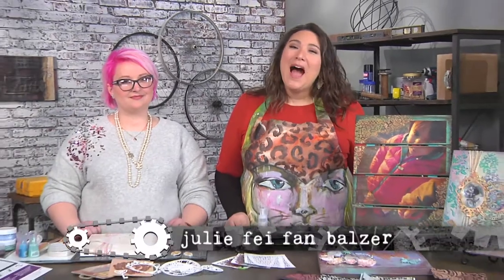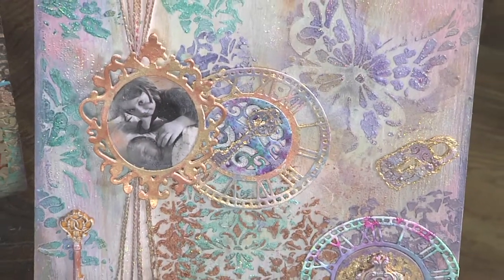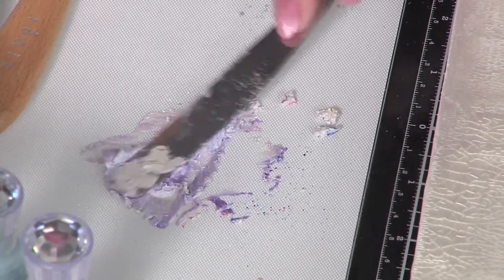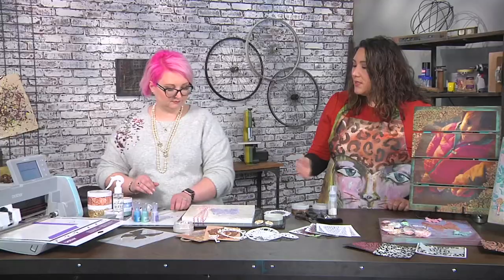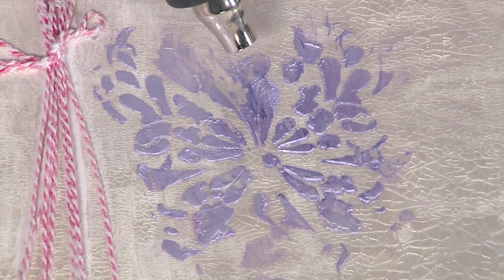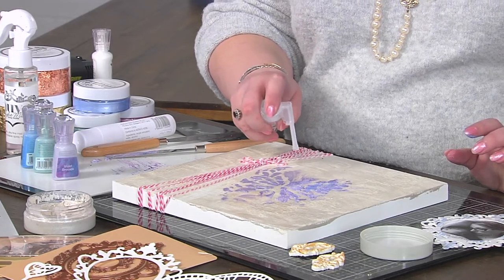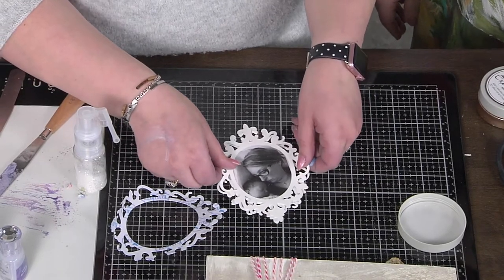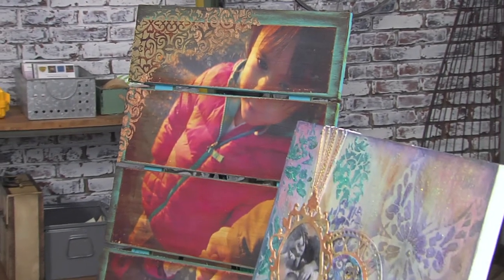Create a memory book on Make It Artsy with Alexandra Stapleton (610-1)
Alexandra Stapleton creates a memory book featuring some of her favorite moments in time. Season 600 is all about watching
the clock because it’s time to include art in your life. Join host Julie Fei Fan Balzer and top designers and makers

because it’s Time to Make It Artsy.